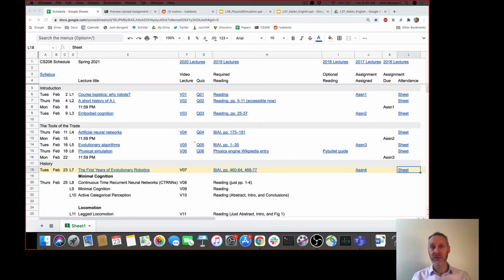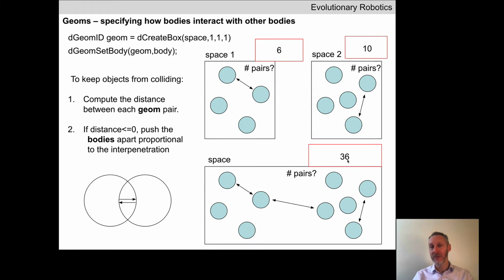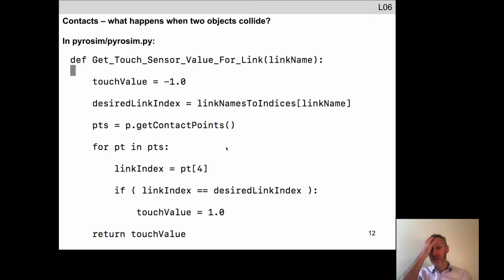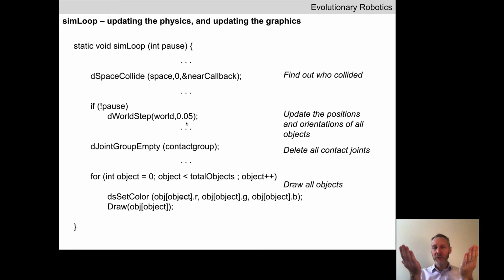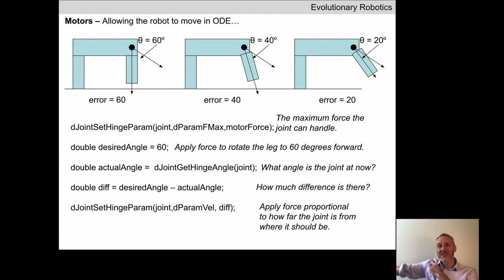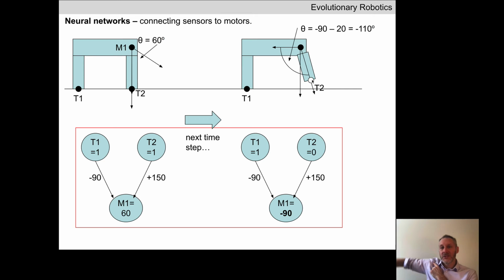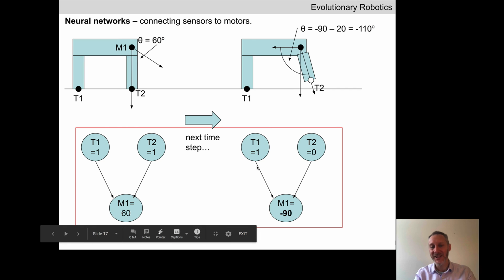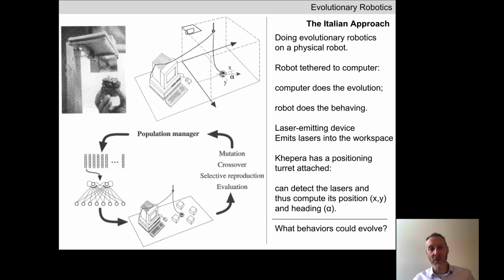Evolutionary robotics. Lecture 7. Tues Feb 23, 2021.